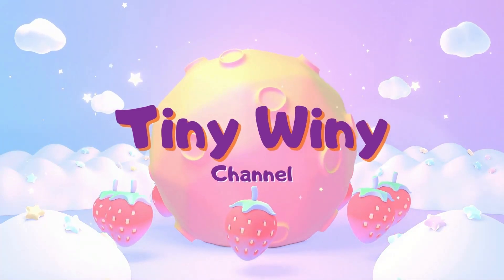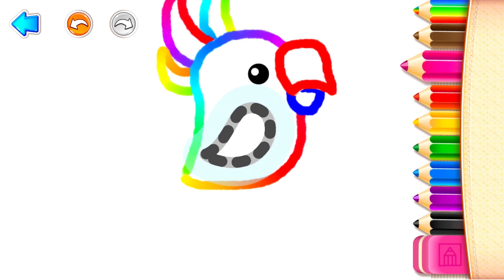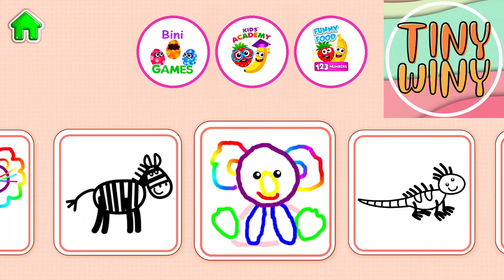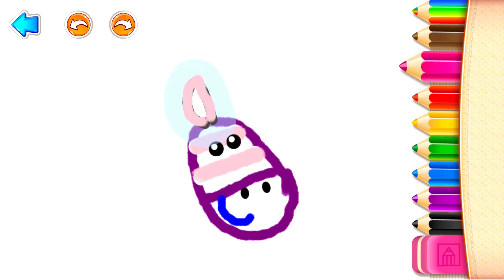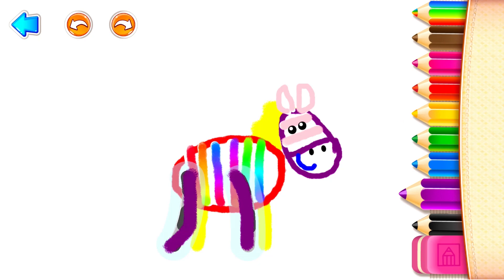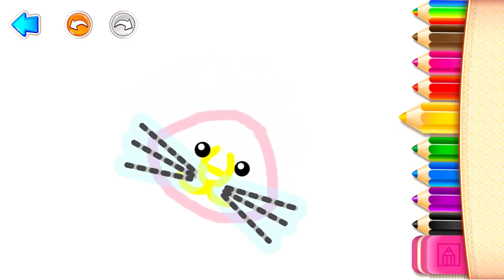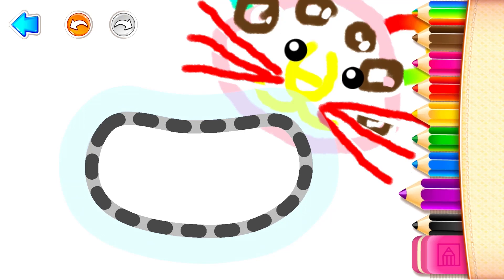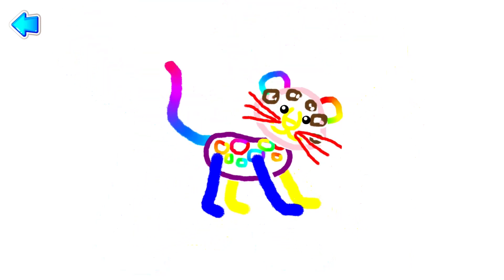How To Draw A Colorful Parrot, A Speedy Jaguar, A Striped Zebra | Tiny Winy #4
Follow along with us and learn how to draw a super cute animals!
Easy painting for kids
You can learn how to draw a parrot, a jaguar and a zebra